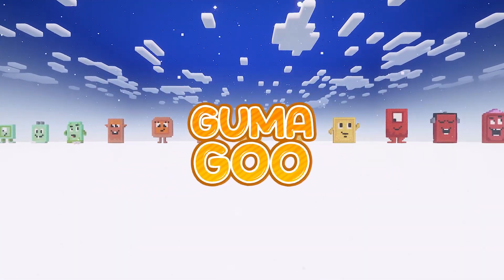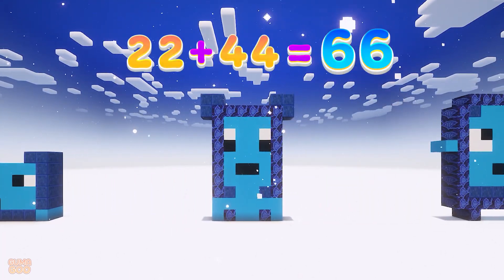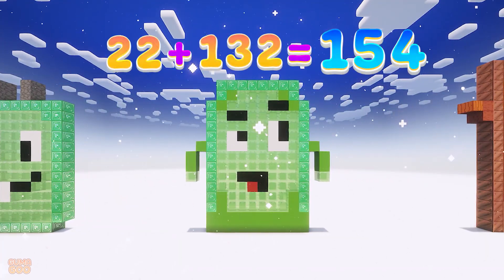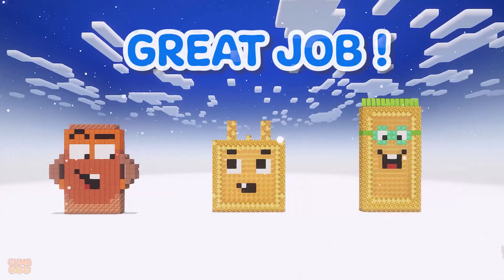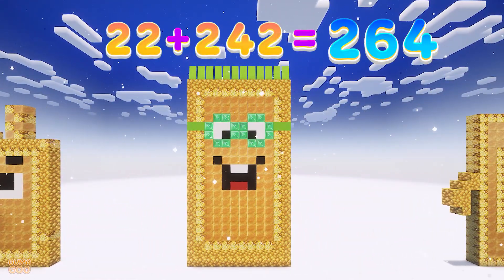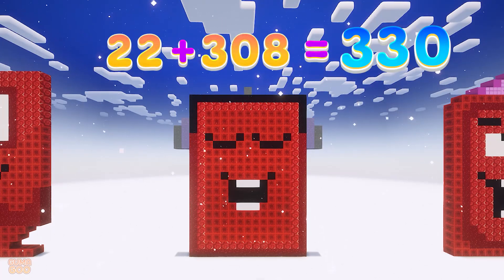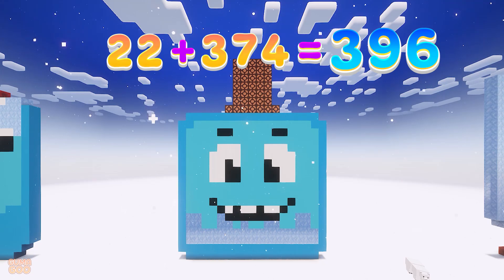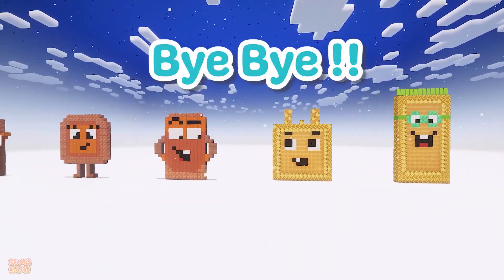Adding by 22s Song | Numberblocks Math Songs | Numberblocks Minecraft Building | Counting by 22s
Adding by 22s Song | Numberblocks Math Songs |  Counting by 22s